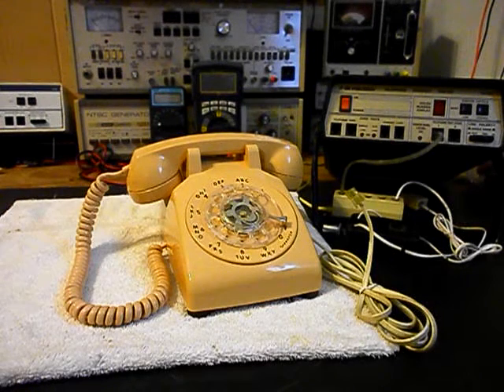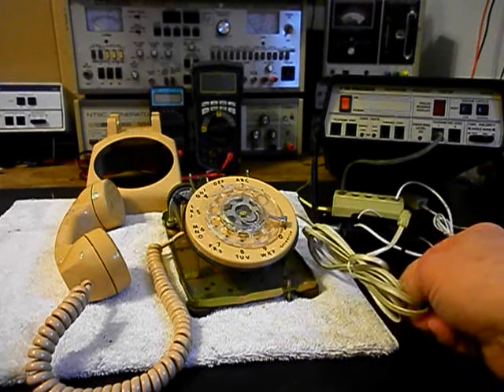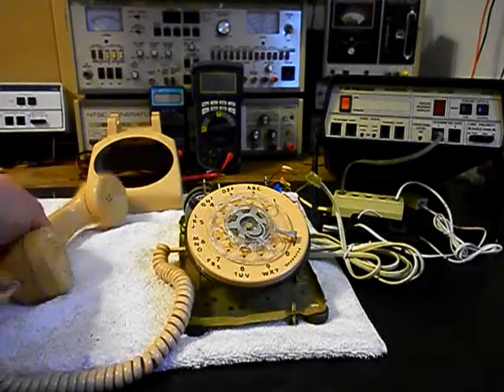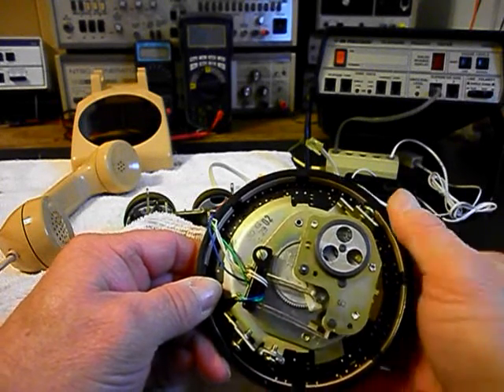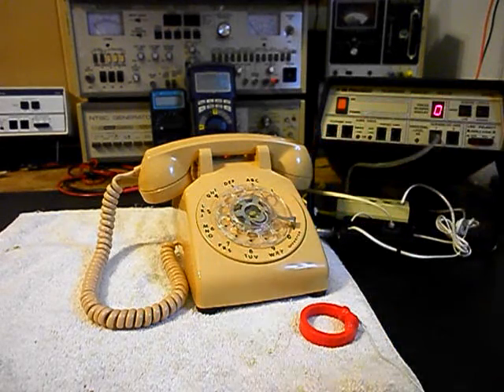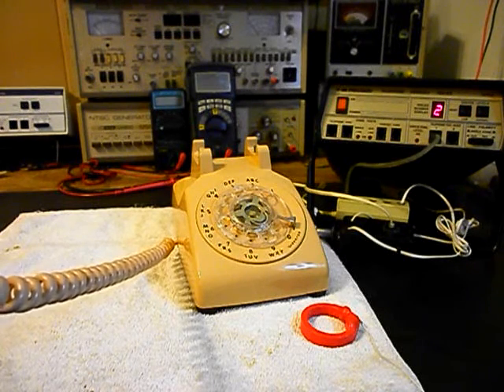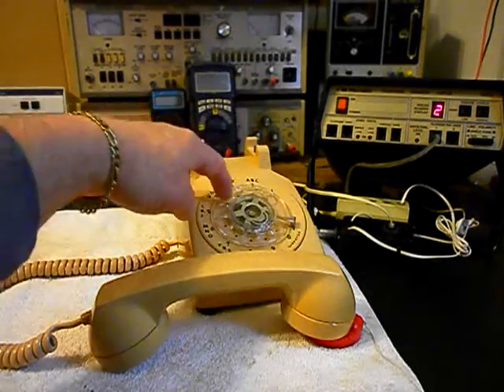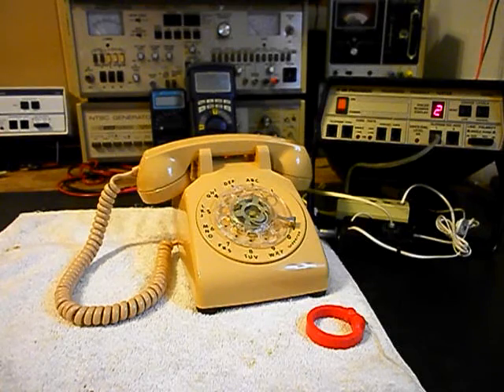ITT 500 Rotary Dial Telephone Repair